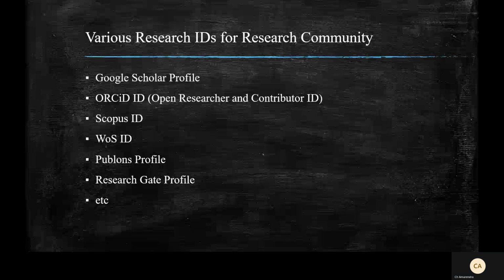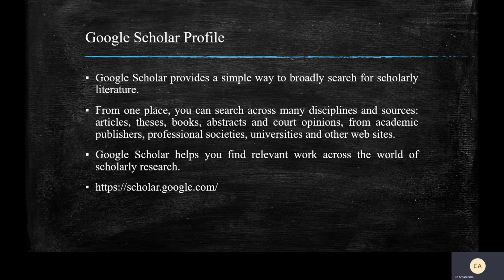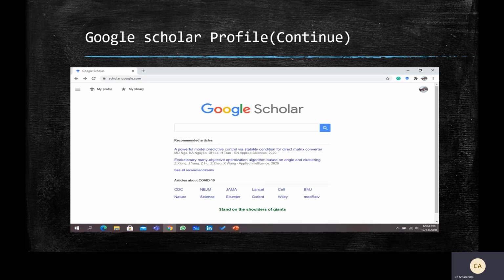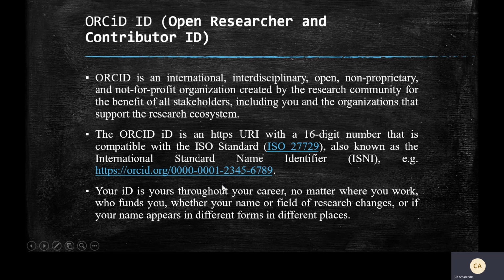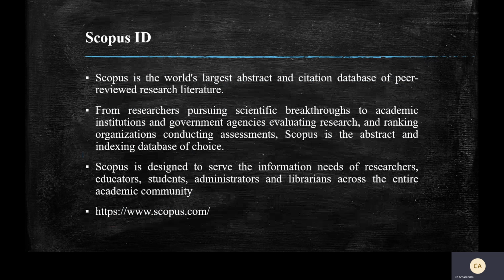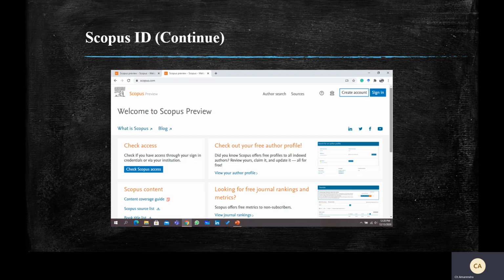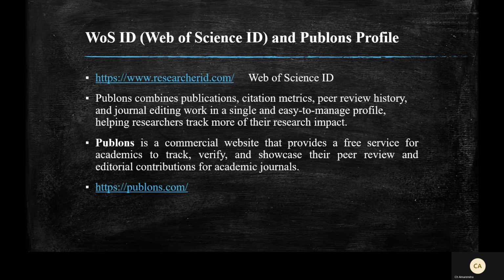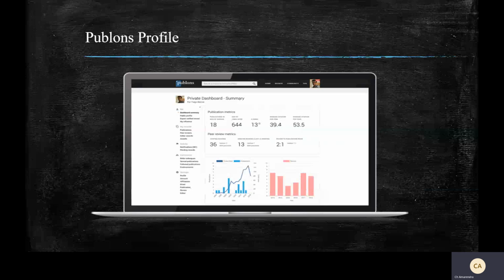Research IDs for Research Community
This is Amarendra from Atron Educations,
In this video what are the various research IDs are there for the Researcher, these IDs are necessary for the researcher to claim their work and showcase their work to other researcher.
Google Scholar Profile
ORCiD ID
SCOPUS ID
WoS ID
Publons Profile
Research Gate Profile

these above mentoned IDs were dicussed how to create and use of these IDs.